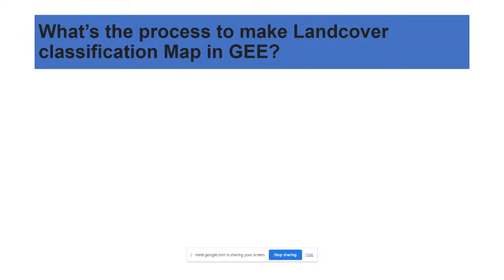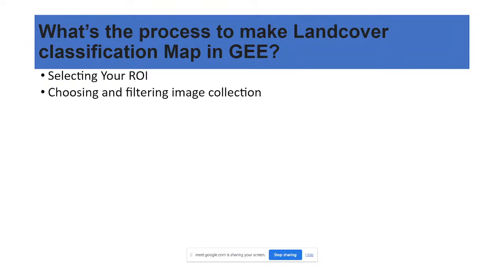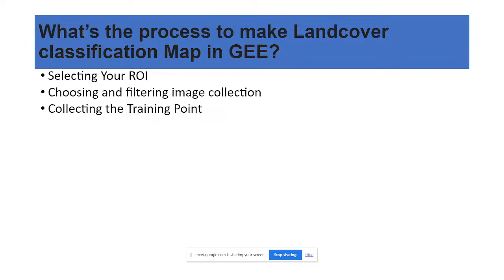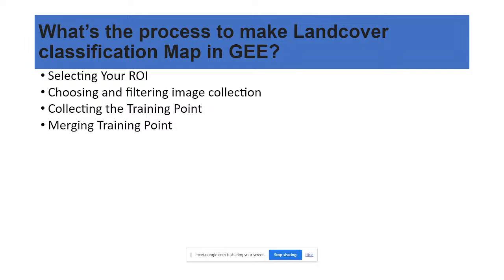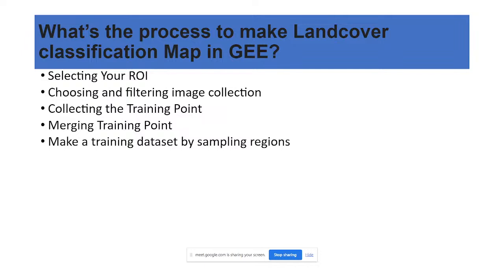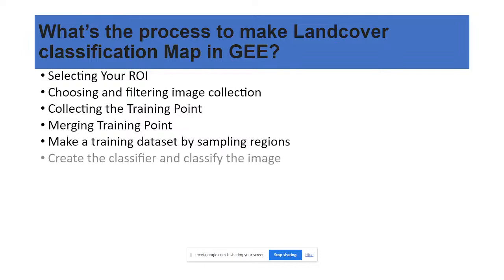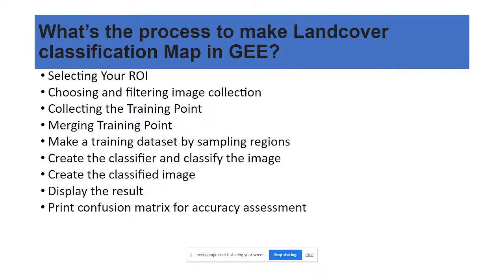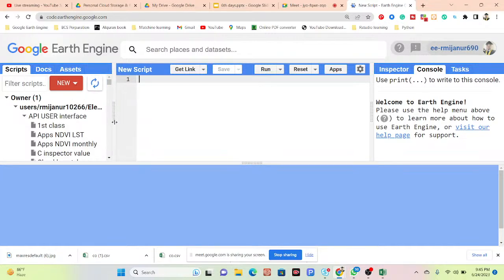Land use and Land cover classification using Machine learning in Google Earth Engine || LULC mapping